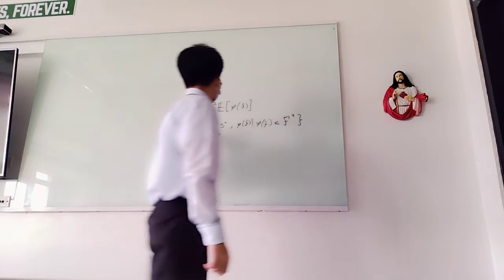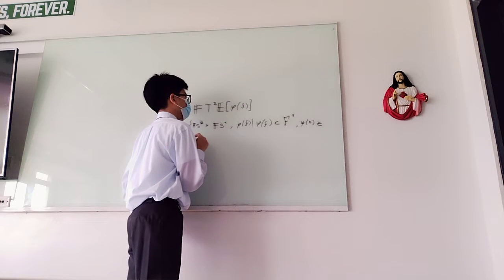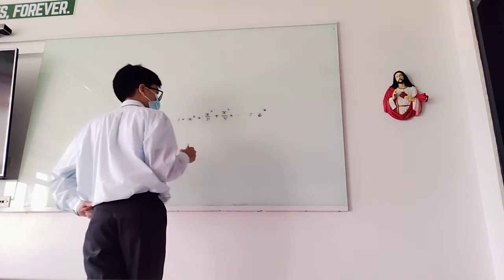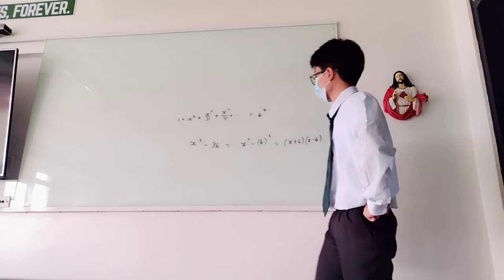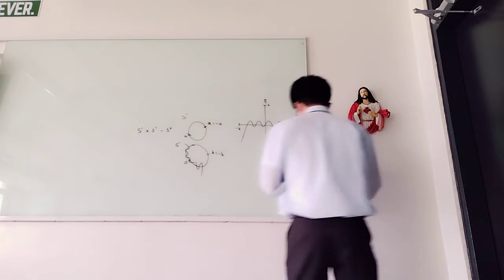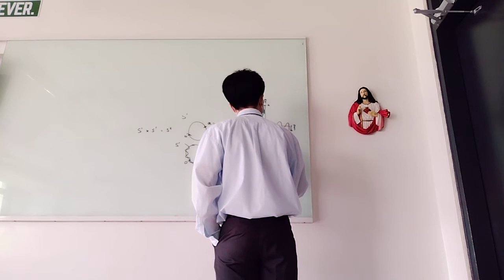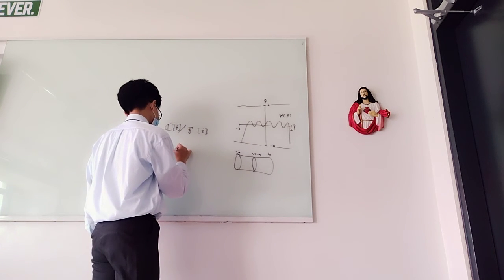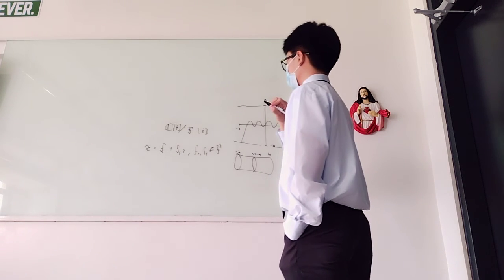6.2. F-Polynomials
Footnote 6.1 - Femboy Theory

An expansion on the F-Polynomial and motivation behind why we ended up embedding it into a Femboy Donut.